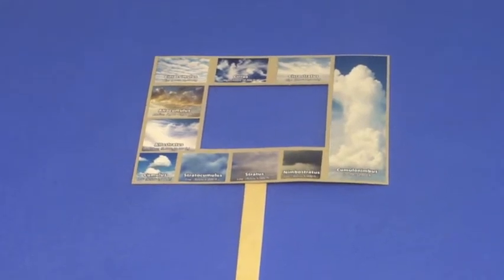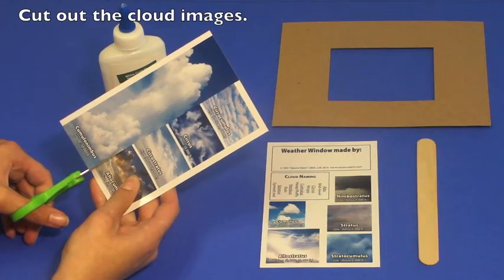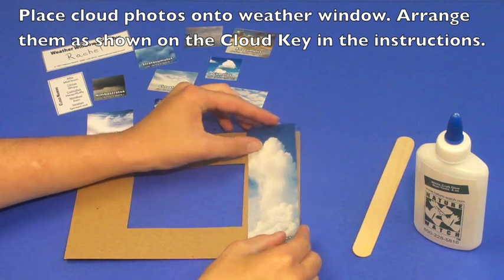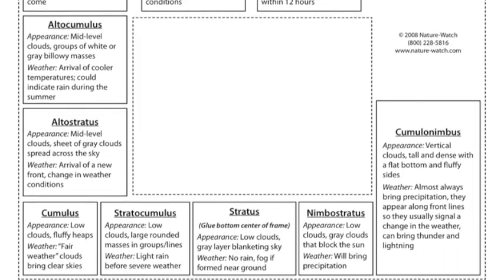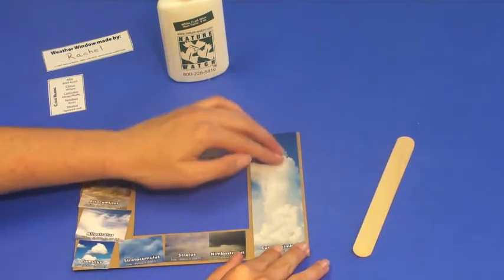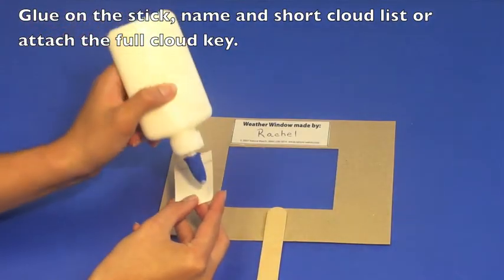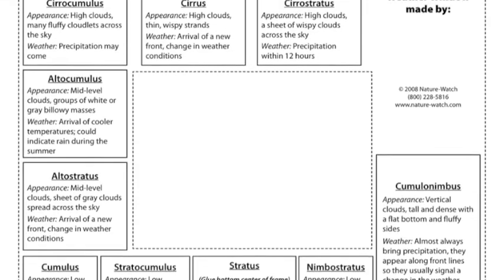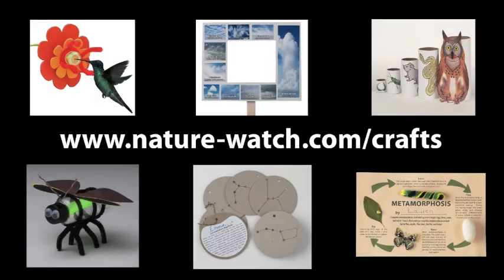Make a Cloud Identification Weather Window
This video provides step by step instructions for the Nature-Watch Cloud Identification Weather Window Activity Kit available Nature-Watch activity kits are designed to teach children about nature and science. Each child makes a quality take home project that is low in cost.  Our kits include virtually all required materials and an instructor’s manual written for instructors with no previous subject knowledge. Nature-Watch kits have been used in camps, after school programs, museums and classrooms since 1987!